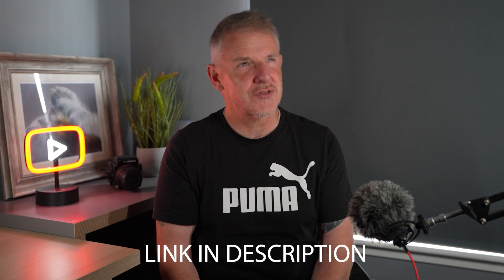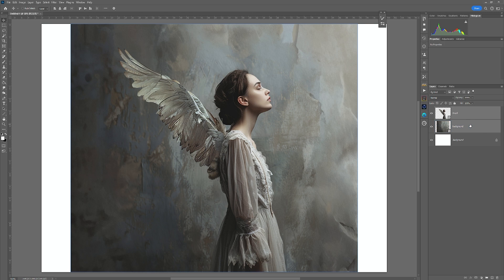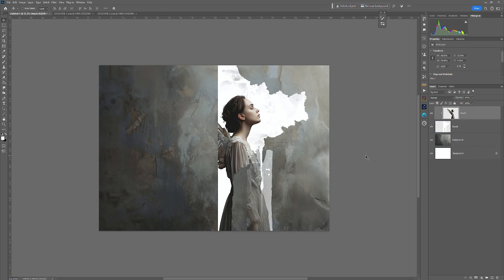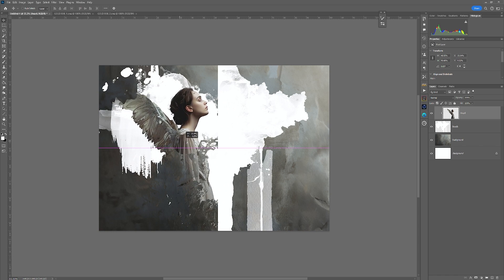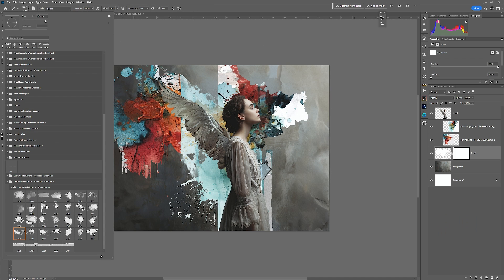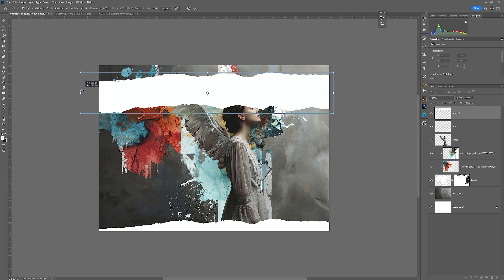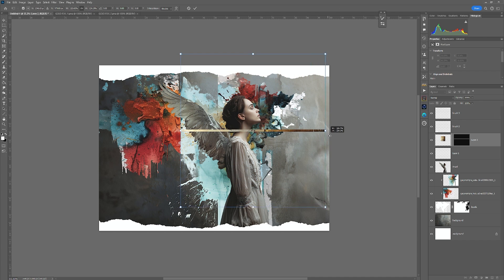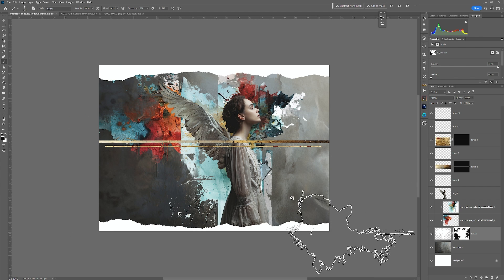Getting Creative with Photoshop Brushes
In this week's video, we take a look at being creative with different Photoshop brushes and how you can use any type of brush (in this case the course brushes) to achieve totally different styles of images.